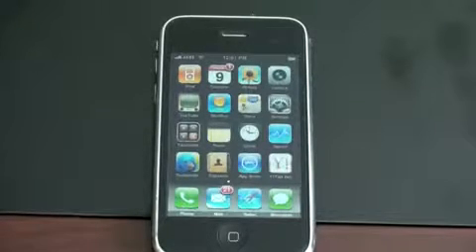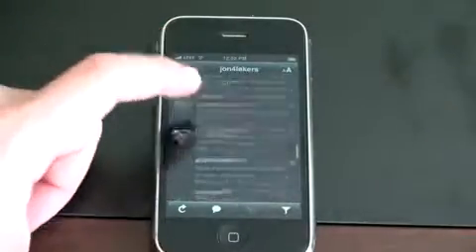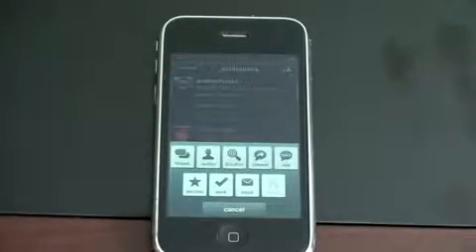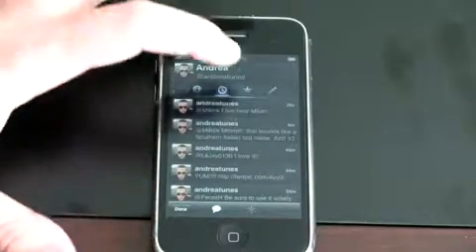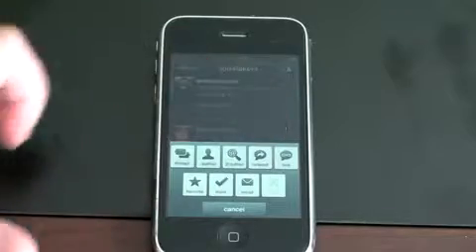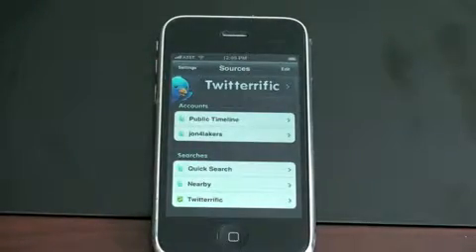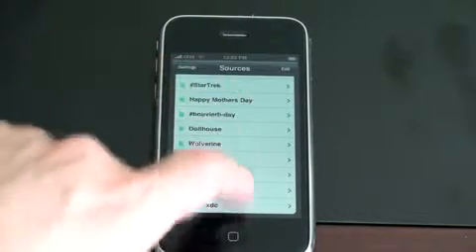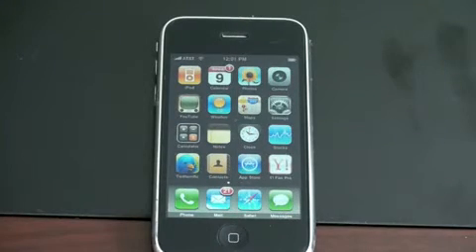Twitterrific iPhone App Demo